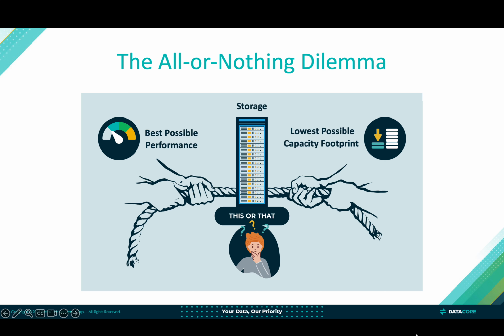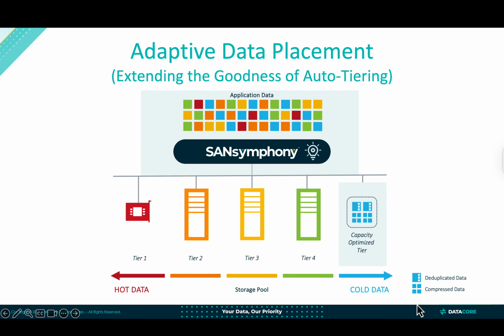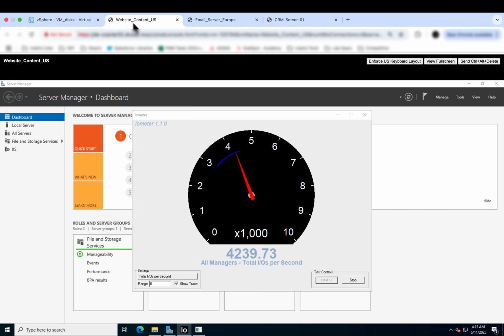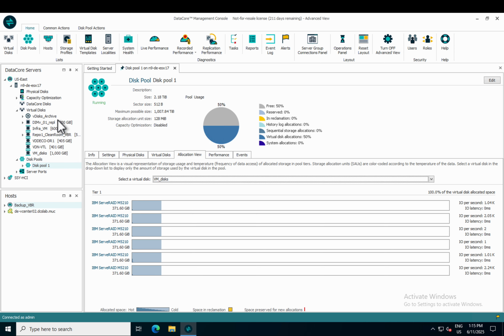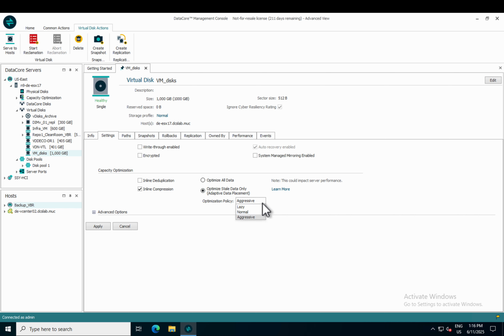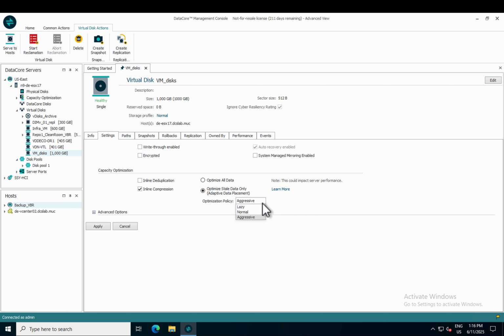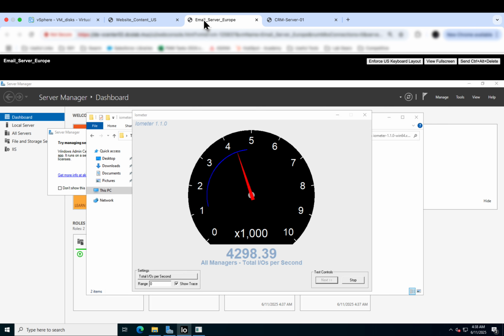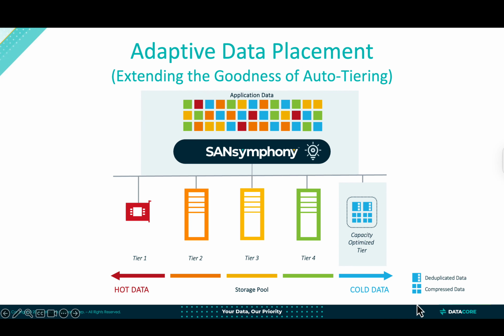Smarter Storage with Adaptive Data Placement in SANsymphony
As data volumes grow and usage patterns shift unpredictably, IT teams are forced to choose between performance and efficiency, often sacrificing one for the other. Traditional storage approaches fall short when it comes to adapting in real time to changing data access behaviors. That’s where DataCore SANsymphony’s Adaptive Data Placement (ADP) steps in. ADP combines auto-tiering and inline deduplication and compression in a unified, intelligent system that continuously and dynamically adjusts how and where data is stored based on how it is used.

Real-Time Optimization for Peak Performance and Efficiency
In this demo video, you will see SANsymphony analyze data temperatures in real time to identify cold datasets ideal for space-saving techniques like deduplication and compression, before they are automatically moved to lower-cost storage. Meanwhile, hot data remains on high-performance tiers for fast access, ensuring no trade-off between speed and efficiency. The result: blazing performance for active workloads, drastically reduced storage footprint for inactive data, and a dynamic system that self-optimizes with zero manual intervention.